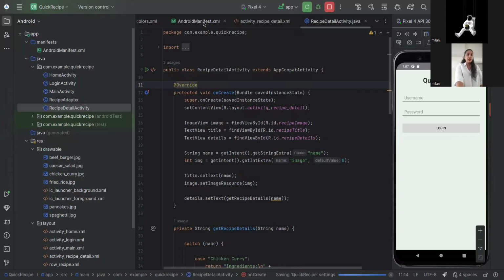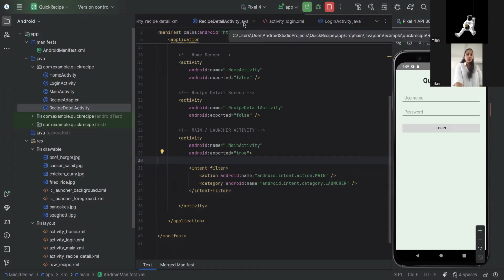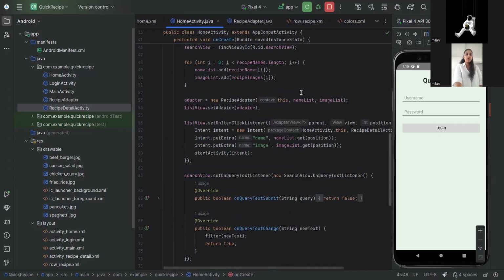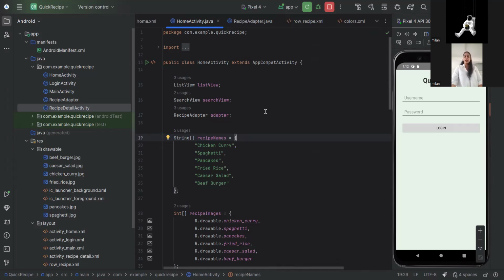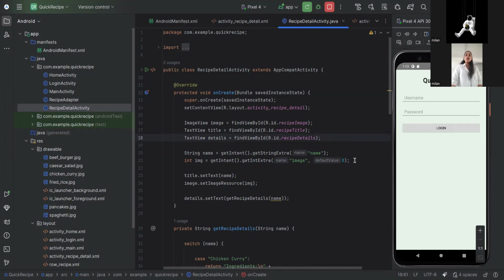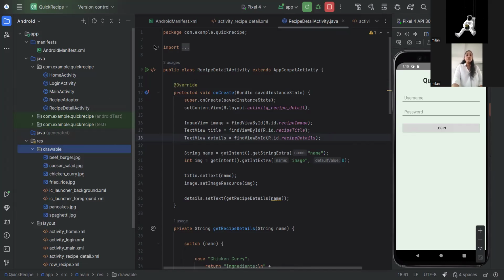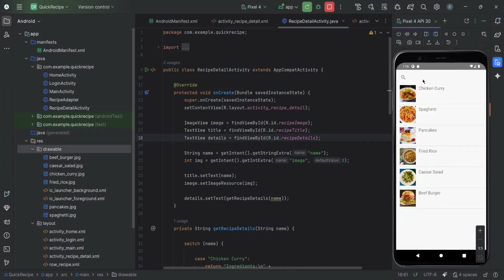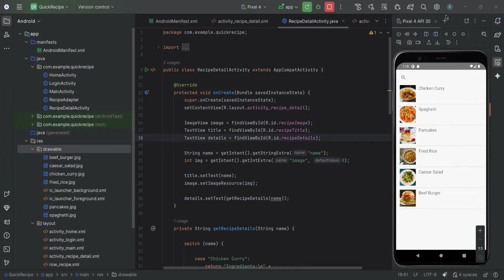ATCS - QuickRecipe Application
Creator- Naotunna Gamage Chamodi Harshani Prasangika
University of East London

Here, I present the explanation of my own recipe application according to the assignment criteria.